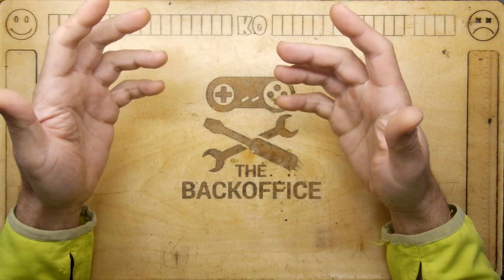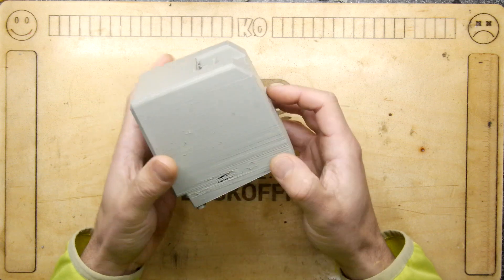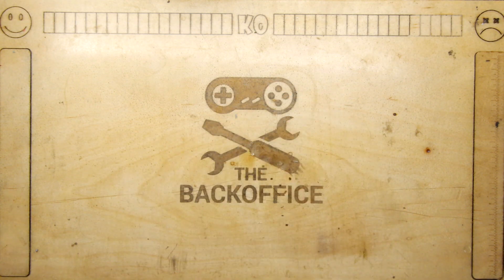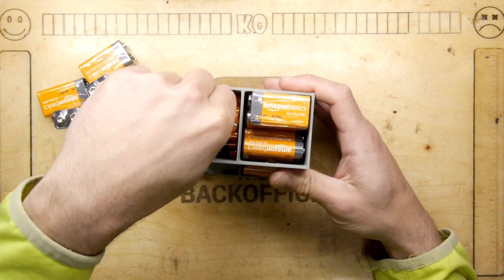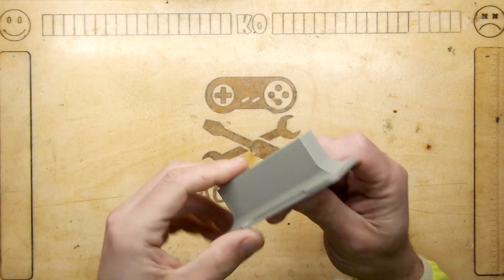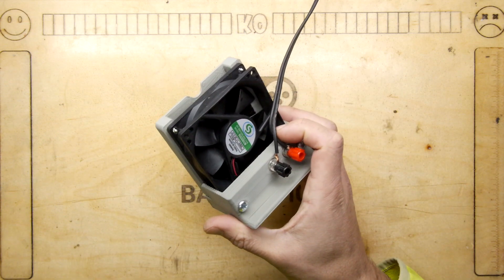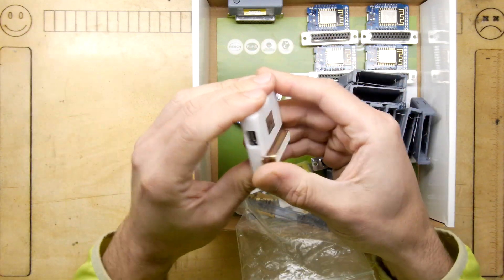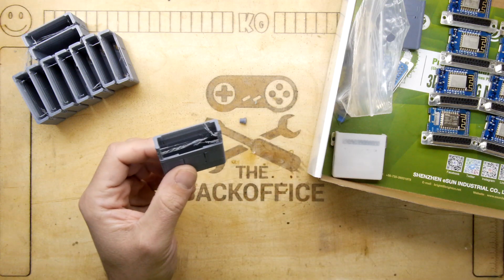Feburary Catchup - 3D printing special Mini Atari ST, retroNET v4 case and more!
If you think an Autodesk Fusion 360 licence is a little too steep for your budget, check out Tinkercad